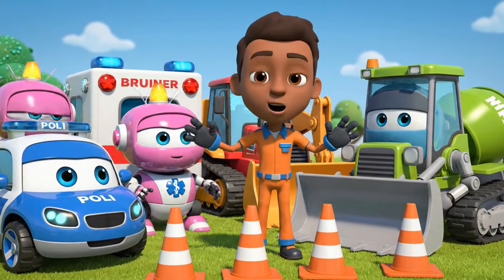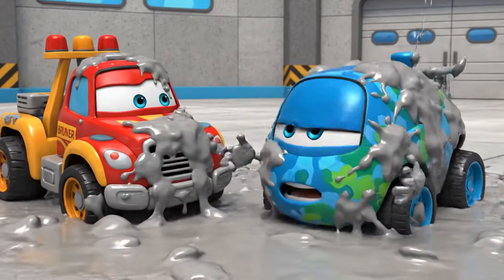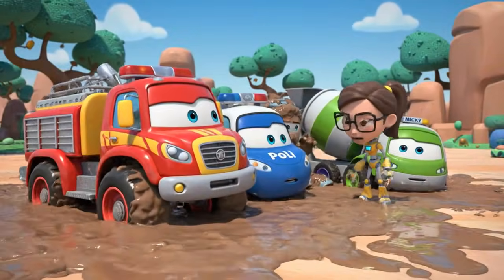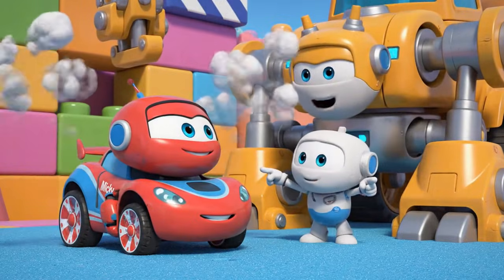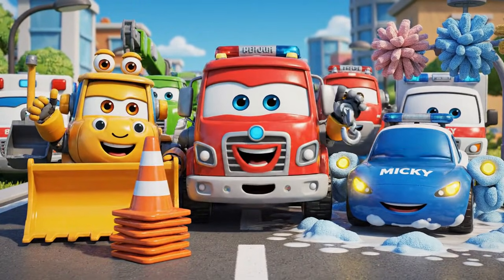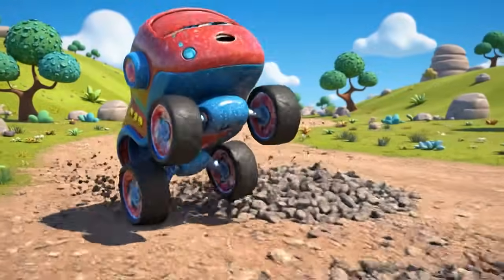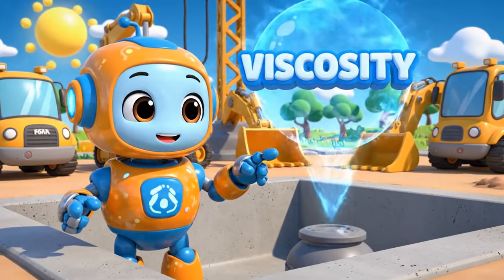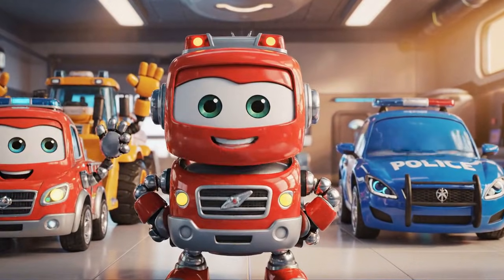Construction Site Rescue: The Concrete Trap & Falling Wall! 🏗️ 🚓 | Robocar Poli Safety Adventure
Oh no! Micky is trapped in fast-hardening concrete! 🏗️🕝

Bruner the impatient bulldozer moves the safety cones at the construction site to take a shortcut, causing Micky the cement mixer to drive into deep, wet concrete! As the mixture hardens, Micky can't move.

The Robocar Poli Rescue Team must race against time to save their friend. Roy tries to pull him out, but without enough traction, he slips in the mud! But the danger isn't over yet! Titan (the dump truck) has a broken backup alarm, leading to a collision that threatens to make a heavy wall collapse on the whole team.

Can they use Engineering and Physics to shore up the wall and pull Micky free?

🧠 What Kids Learn (Safety & STEM Highlights):

🧪 Science (Viscosity): Understanding how liquids like concrete turn into hard solids.

⚙️ Physics (Traction): Why wheels slip on mud and why Roy needs stable ground (and Traction Pads) to pull heavy loads.

🏗️ Engineering: How to build "Buttresses" (supports) to stop a wall from falling over.

🚧 Life Skills: The importance of safety cones, checking backup alarms, admitting mistakes, and teamwork.

📖 Episode Story Beats:

Bruner moves safety cones to take a dangerous shortcut.

Micky gets trapped in the wet concrete pit.

Roy gets stuck in the mud while trying to pull Micky out.

Helly delivers Traction Pads so Roy can get a grip.

Titan backs into a wall because his Backup Alarm is broken.

The team uses engineering to build a Buttress and secure the collapsing wall.

Micky is rescued, and everyone learns to follow the rules!

🚙 Featuring Your Favorite Characters: Poli (Police Car) 🚓, Roy (Fire Truck) 🚒, Amber (Ambulance) 🚑, Helly (Helicopter) 🚁, Bruner (Bulldozer) 🚜, Micky (Cement Mixer) 🌀, and Titan (Dump Truck) 🚛.